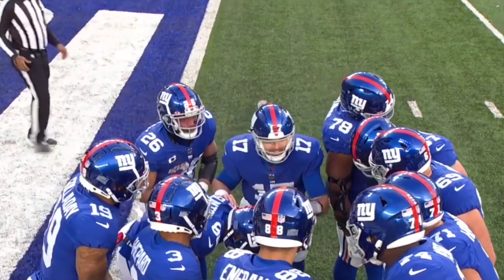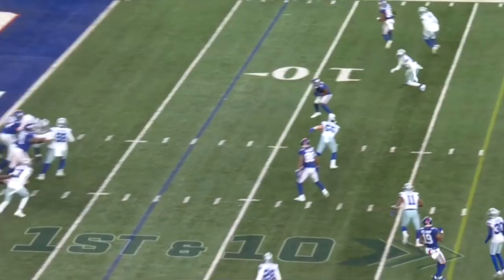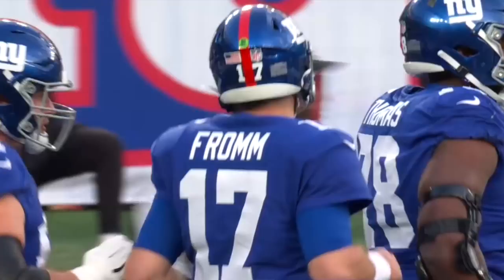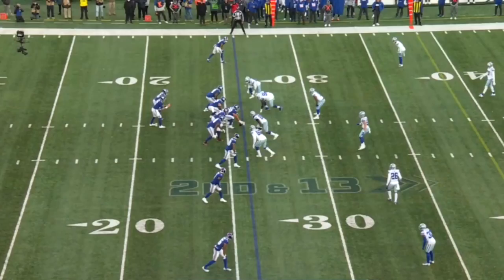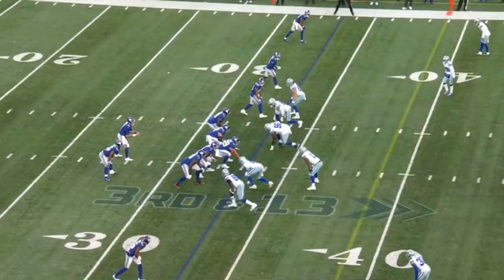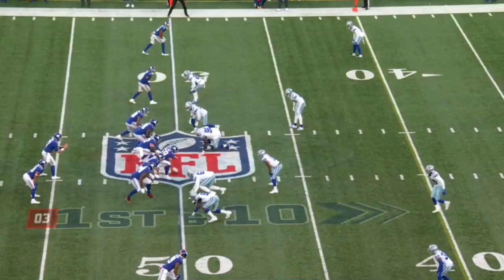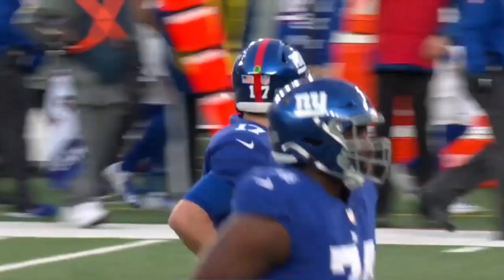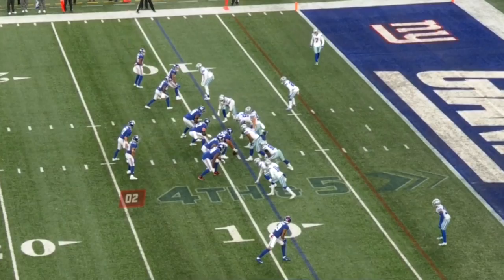Jake Fromm's NFL/Giants Debut vs Dallas